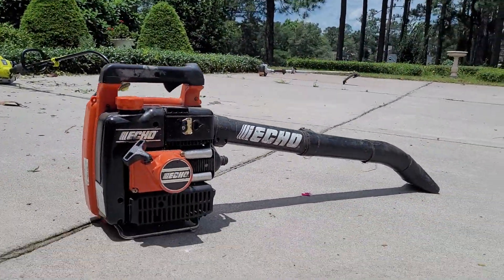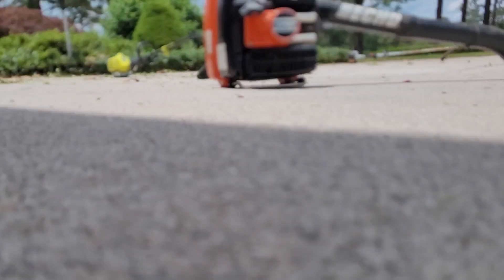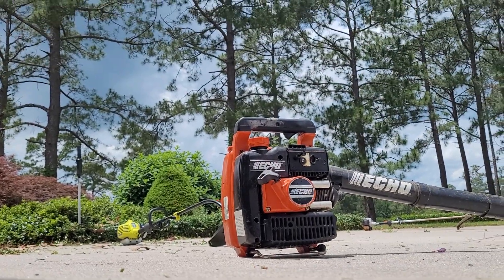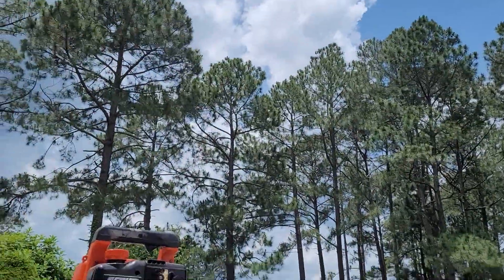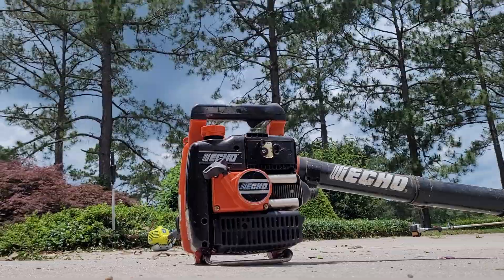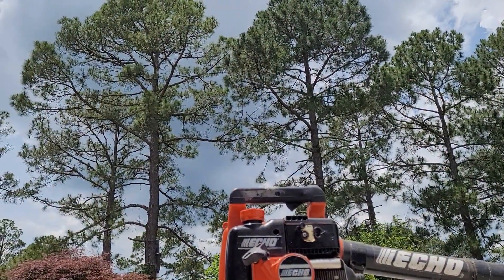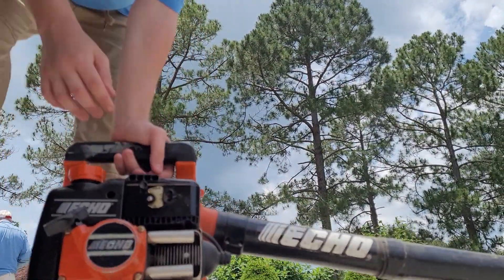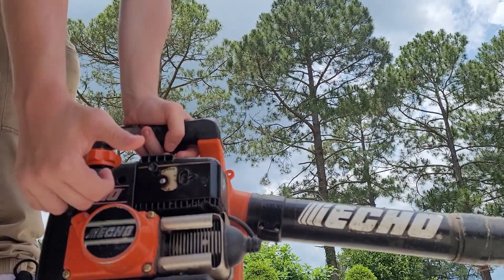startup of the echo leafblower